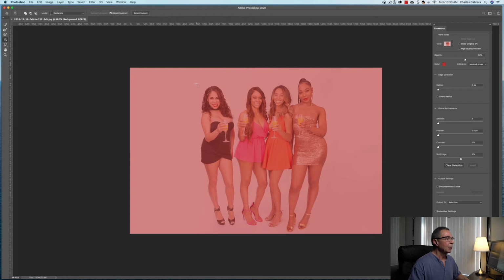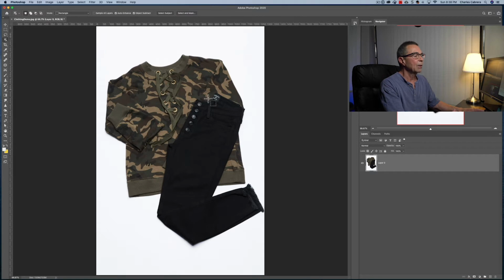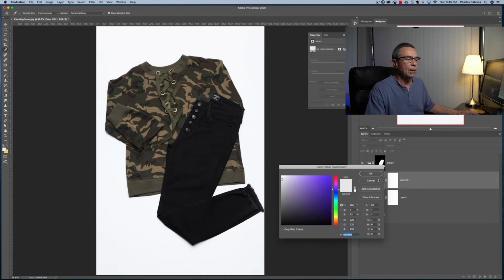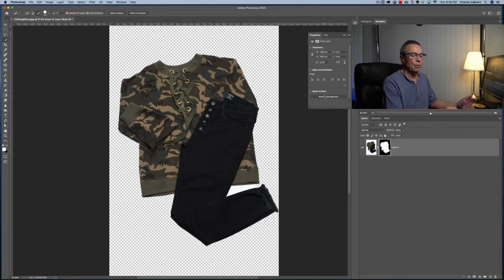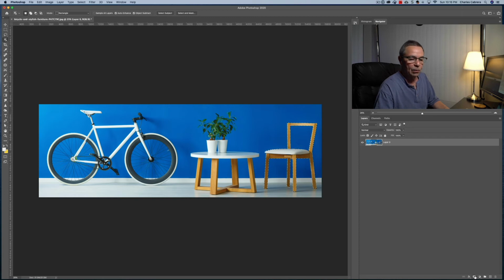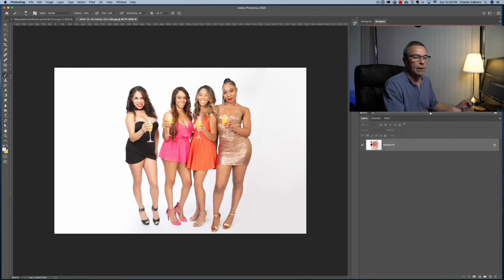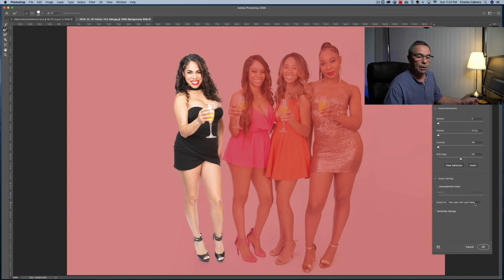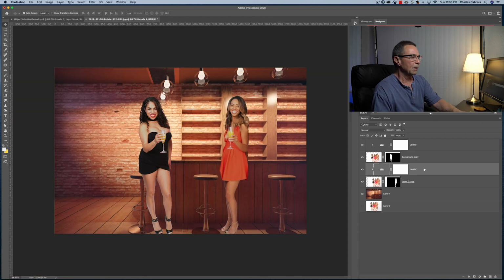How To Use The Object Selection Tool In Photoshop 2020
How To Use The Object Selection Tool In Photoshop 2020 Watch other videos in Photoshop Selections Series 💡

About: Learn 2 new features in Photoshop 2020.  The Object Selection Tool and the Remove Background Tool. Use Object Selection and Select and Mask to make quick cutouts of subjects and objects in a photo.